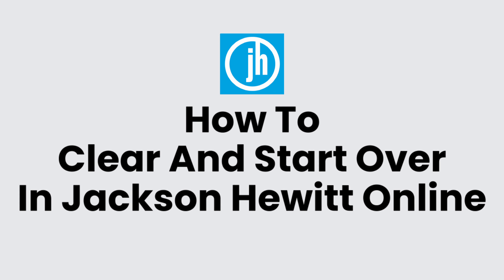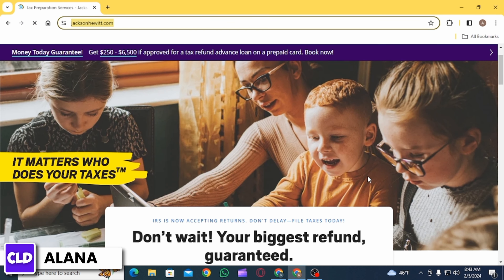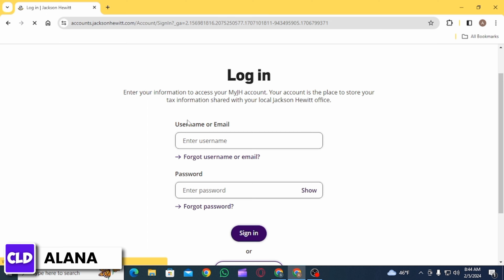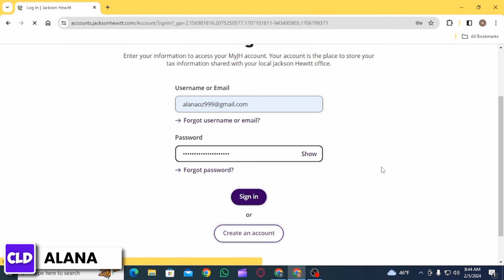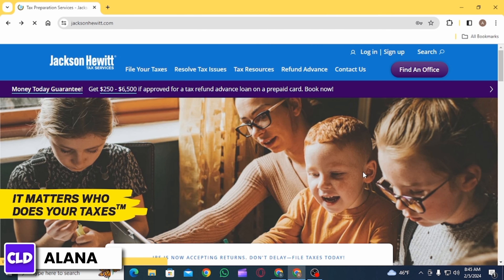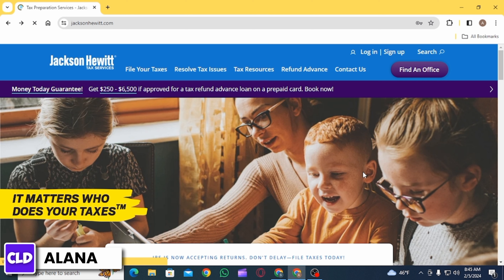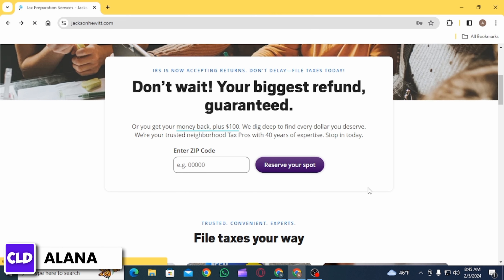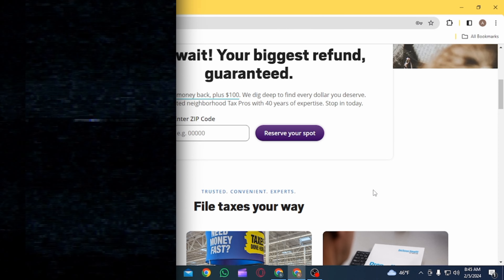How To Clear And Start Over In Jackson Hewitt Online 2024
Tutorial On How To Clear And Start Over In Jackson Hewitt Online 2024

Sometimes, you might find yourself needing to start your tax return from scratch, whether due to significant changes in your tax situation or simply to correct errors. This tutorial will provide a clear, step-by-step guide on how to clear your current progress and start over in Jackson Hewitt Online for the tax year 2024. We'll ensure you know exactly how to reset your account so you can begin anew with confidence.

👋 Welcome to Create Login And Delete! Our latest tutorial, "Tutorial On How To Clear And Start Over In Jackson Hewitt Online 2024," is designed to guide you through the process of resetting your tax filing process in Jackson Hewitt Online.

Key topics we'll cover:
1. **How To Clear And Start Over In Jackson Hewitt Online 2024**: Detailed instructions for resetting your tax filing within the latest Jackson Hewitt Online interface.
2. **Clear And Start Over In Jackson Hewitt Online**: Tips and best practices to follow when clearing your current tax information.
3. **Clear and Start Over in Jackson Hewitt Online Login**: Guidance on managing your account settings and starting over from the login phase.

📱 Timestamps:

0:00 - Introduction
0:05 - Resetting Your Tax Filing
0:15 - Steps to Clear and Restart